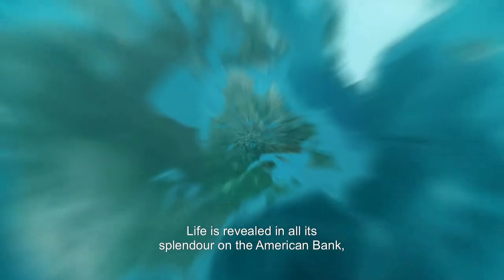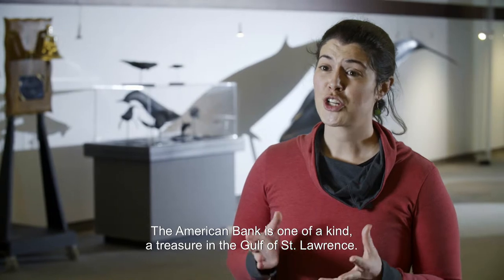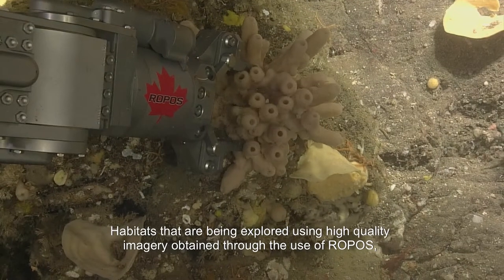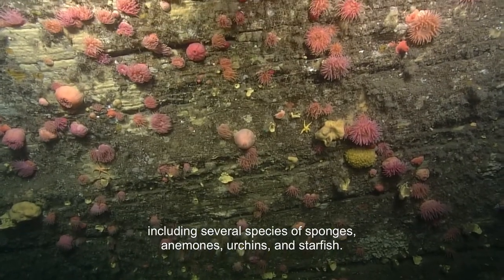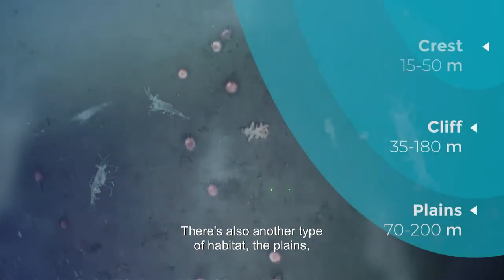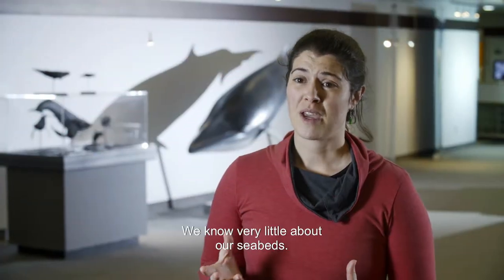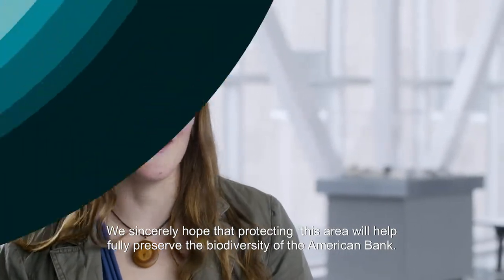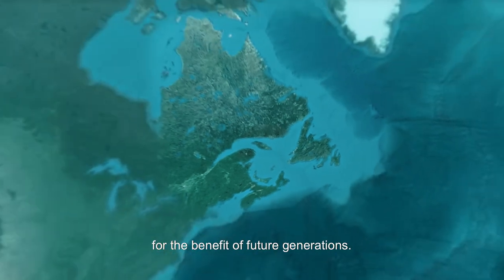Banc-des-Américains – A treasure for marine life in the Gulf of St. Lawrence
The Banc-des-Américains Marine Protected Area is being explored using high quality imagery obtained through the use of ROPOS, a remotely operated Canadian submersible. It’s an environment that fascinates researchers and biologists. The Banc-des-Américains is home to a multitude of anemones, crustaceans, molluscs and sponges. Young redfish, capelin and several other fish species congregate here, finding shelter at these depths. The governments of Canada and Québec are working together to create a Marine Protected Area that will help conserve this unique and singular environment.